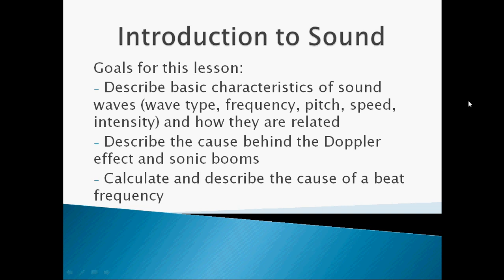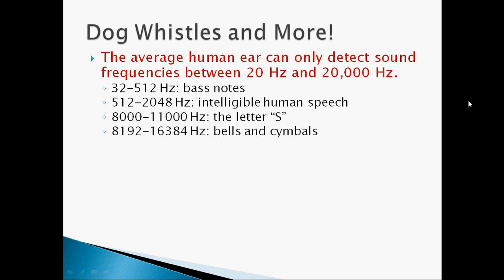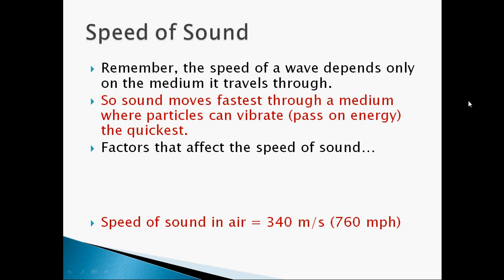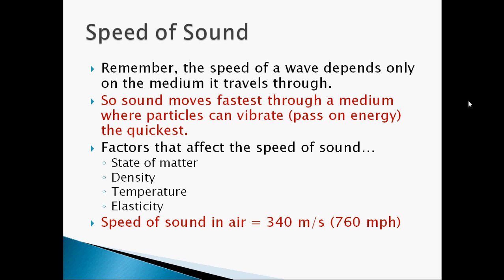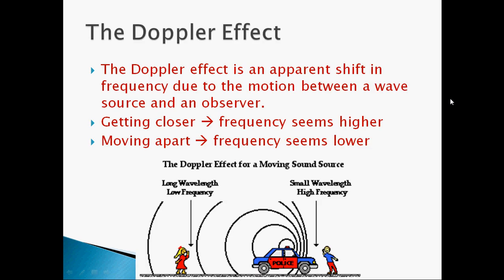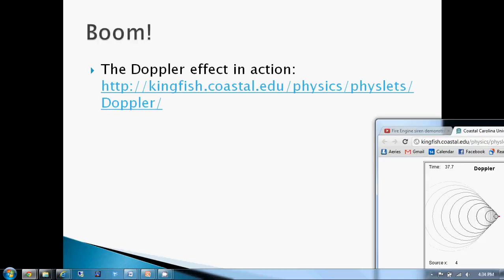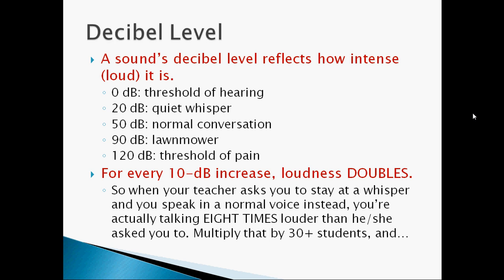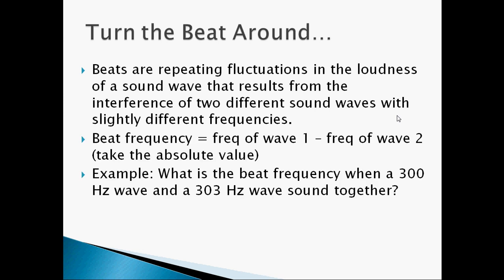Waves Lesson 2 Intro to Sound